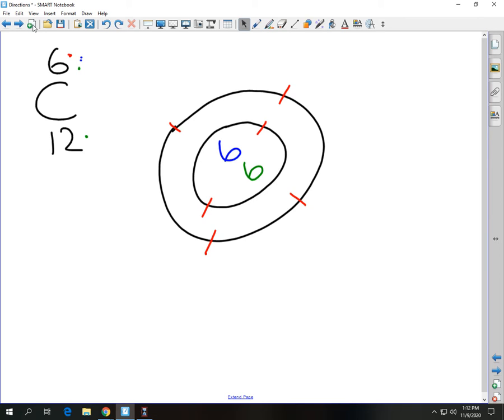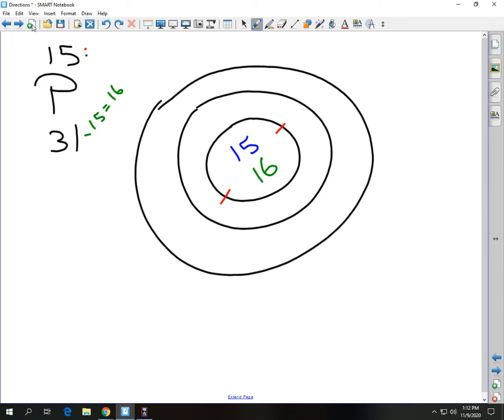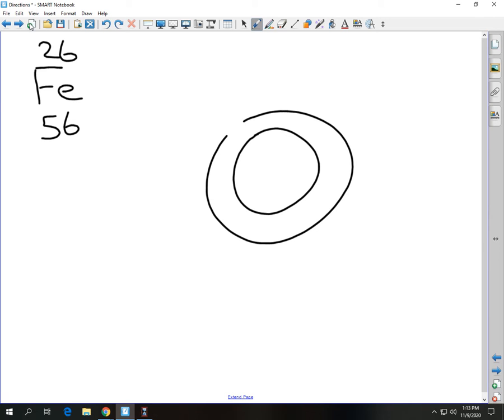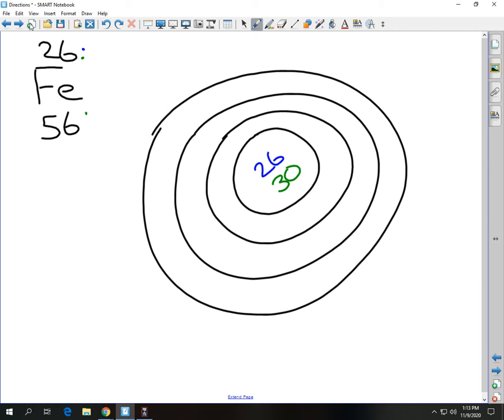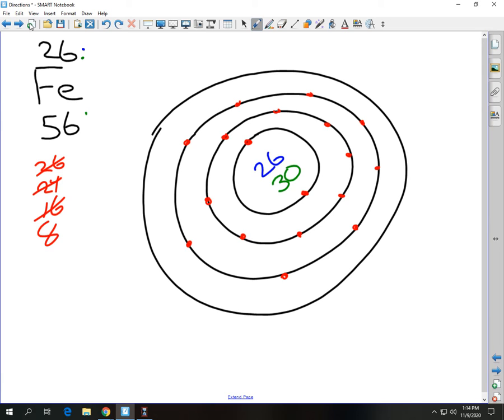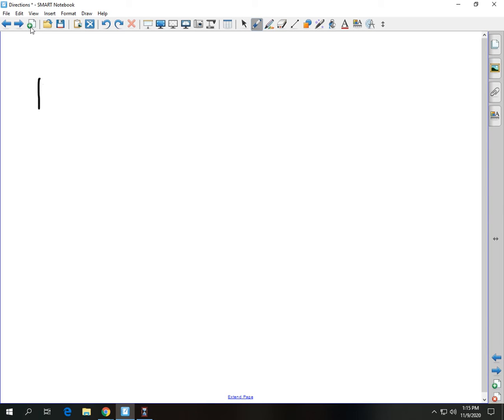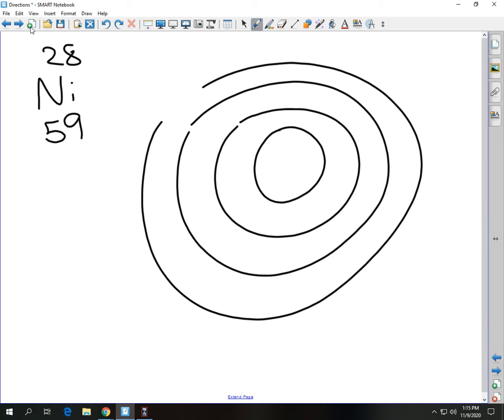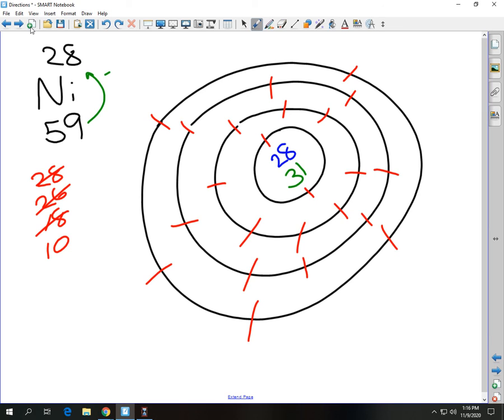Drawing Atoms Answer Key